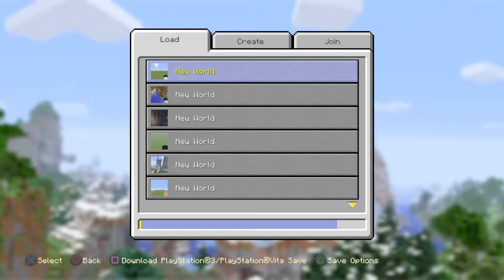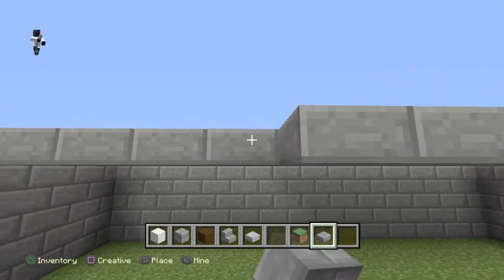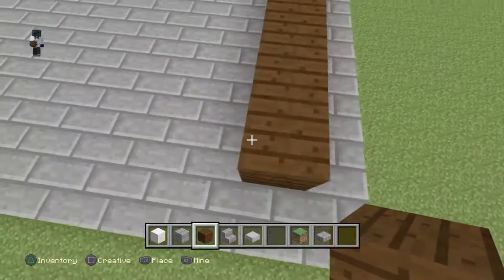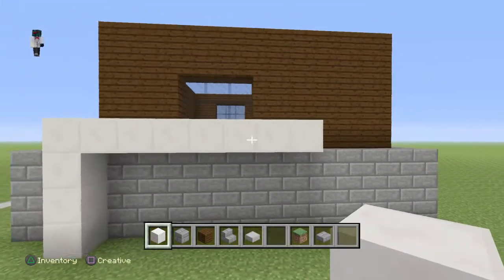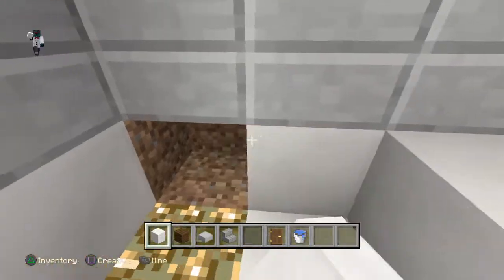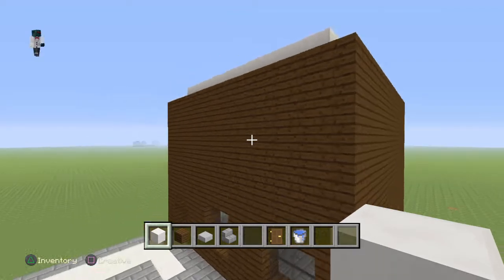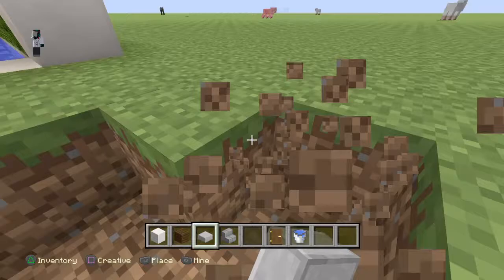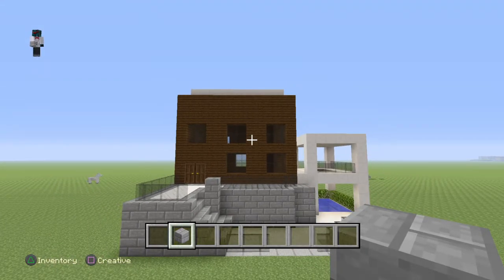How to make a medium size Modern House